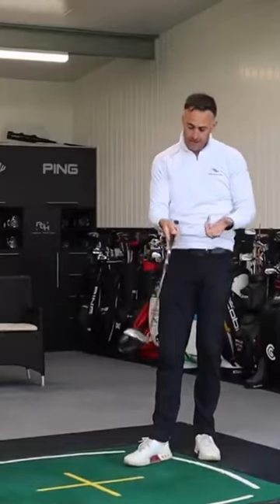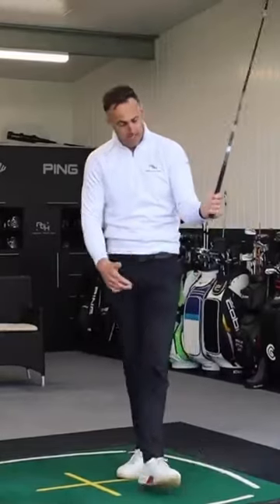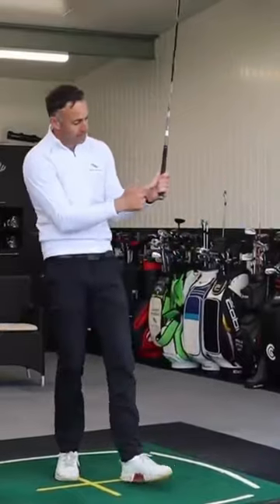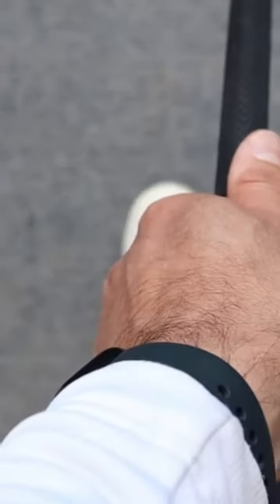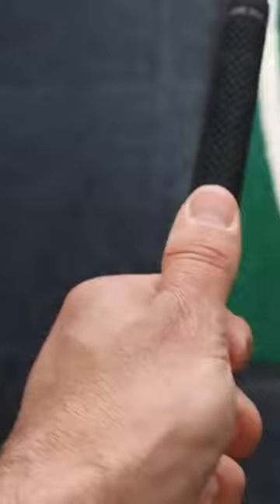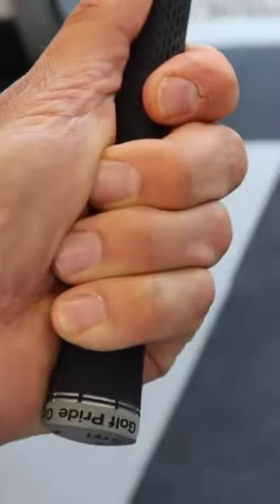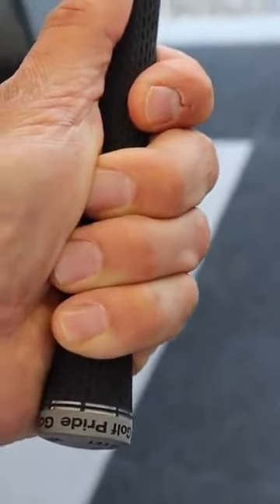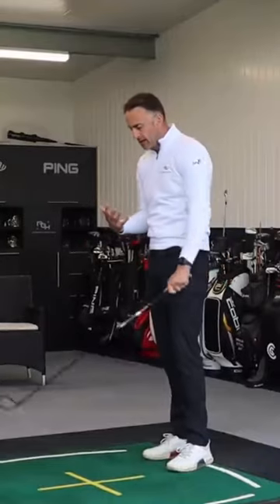Golf Grip Size Matters!!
Golf grip size matters! The correct size improves control and feel and helps to square the club face correctly during your golf swing. Hit the golf ball straighter and longer with the correct grip size.